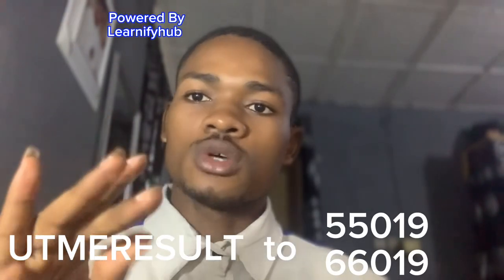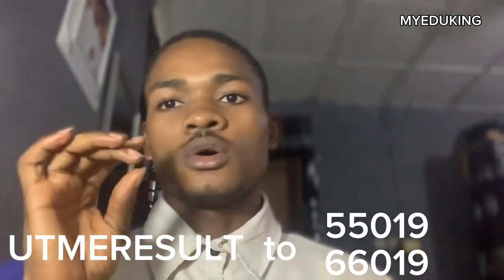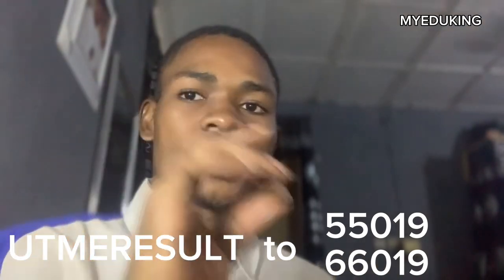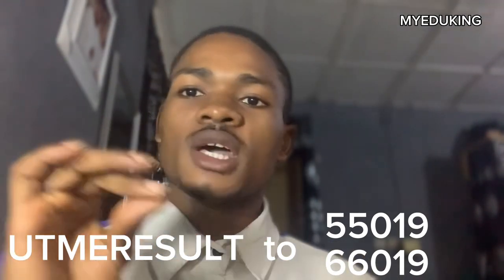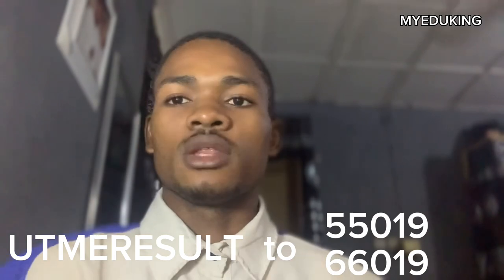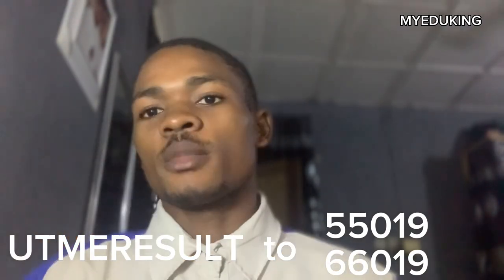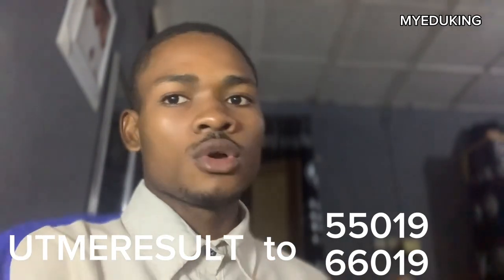JAMB: 2 Simple steps on how to check 2023 UTME Results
In this video i will be discussing with you JAMB: 2 Simples steps on how to check 2023 UTME result with your smartphone or personal computer.